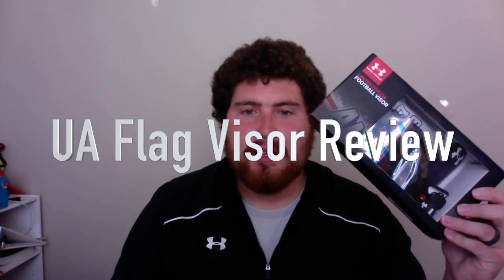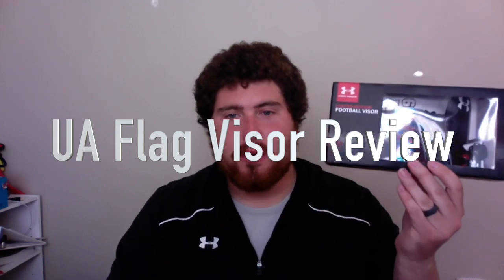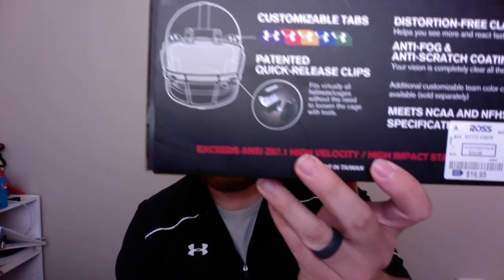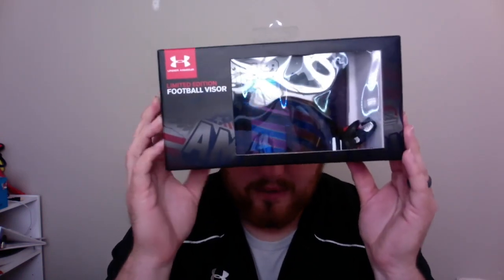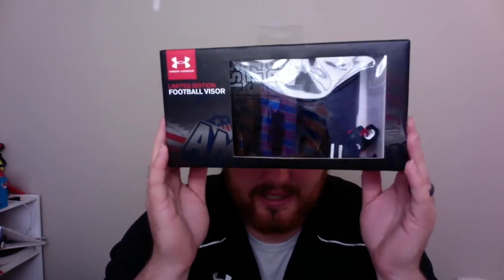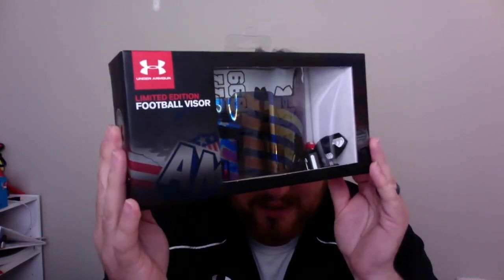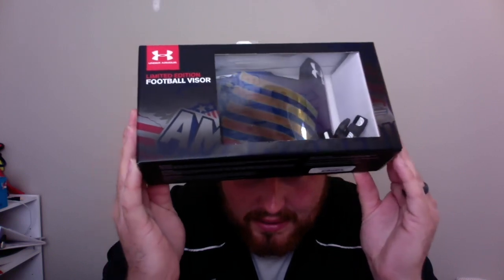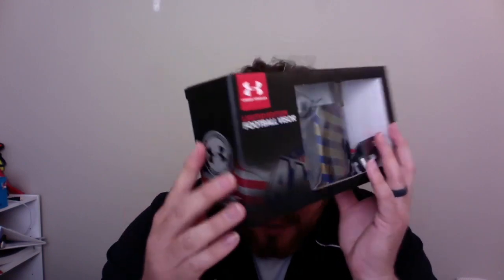Under Armour Flag Visor Review